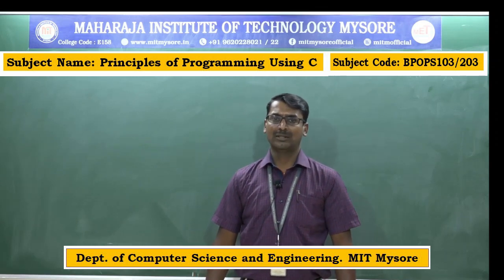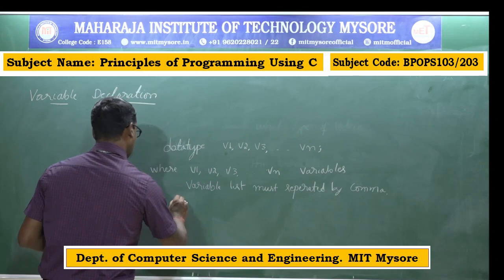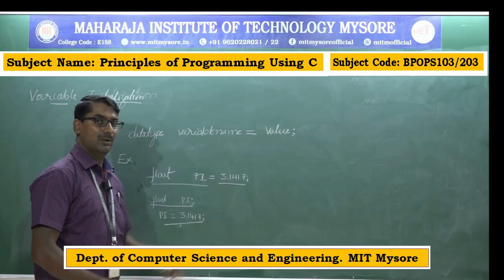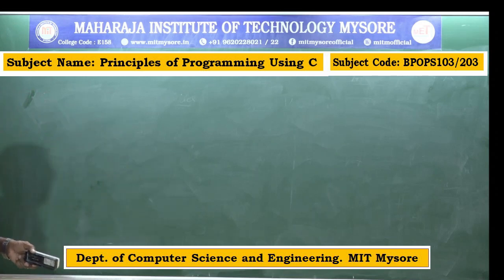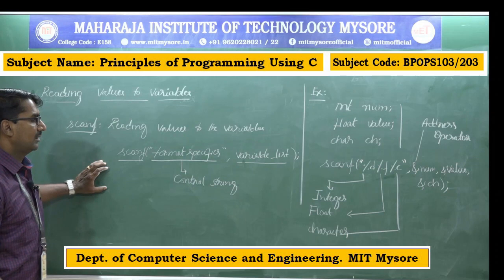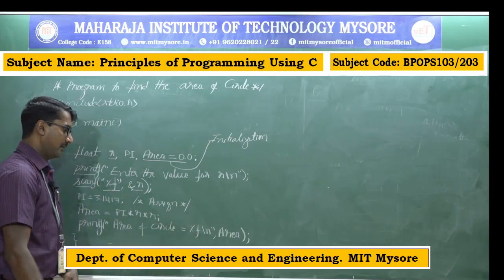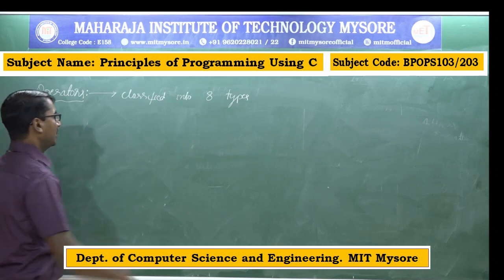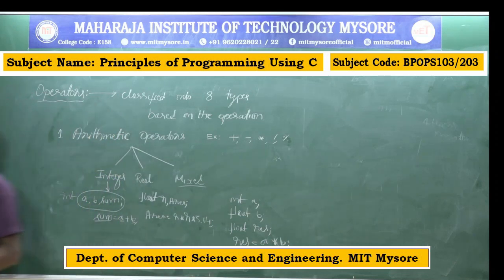M1|S5- Variable Declaration and Initialization, Operators